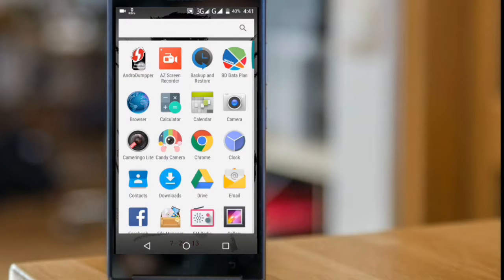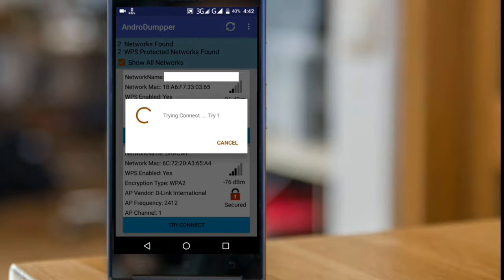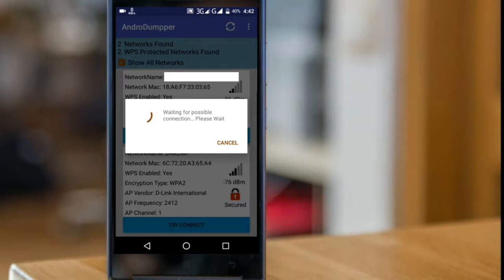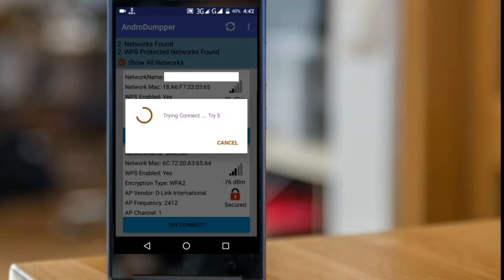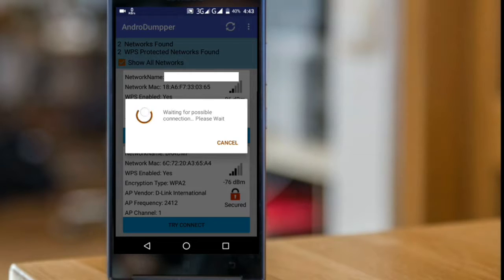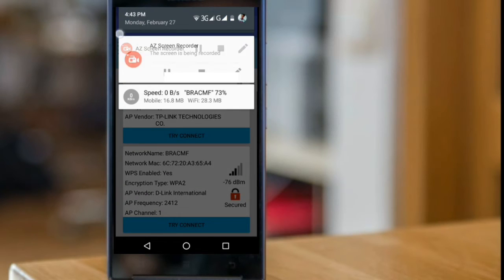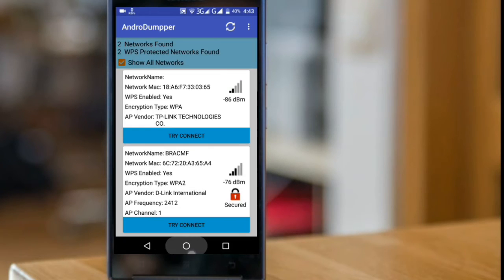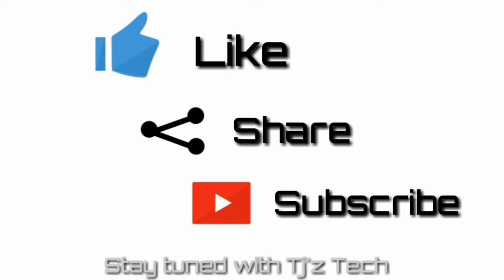How to hack a WiFi network without root & without Pc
Whatch the ful video to learn.

This video is for educational perposes...
Thank U